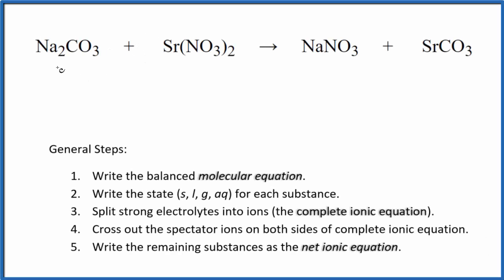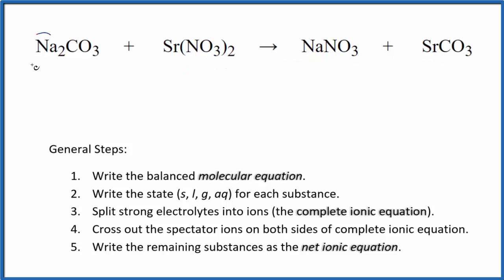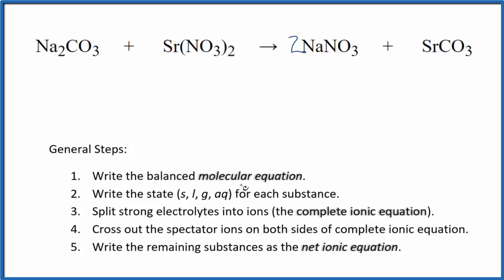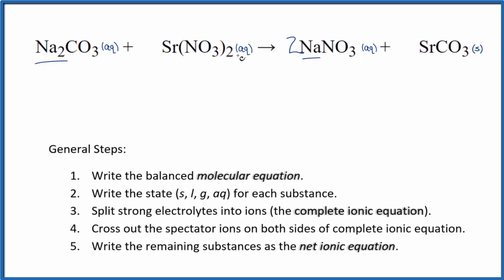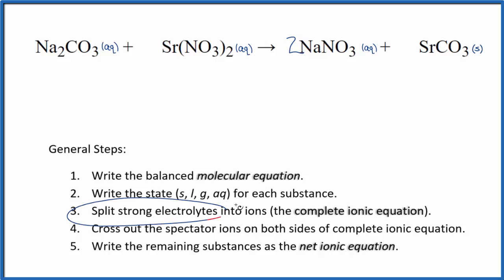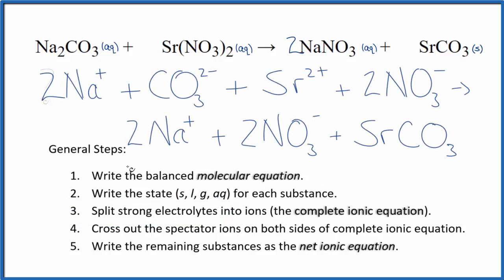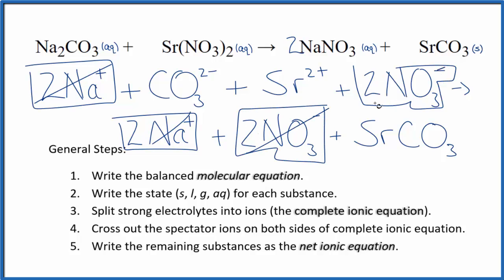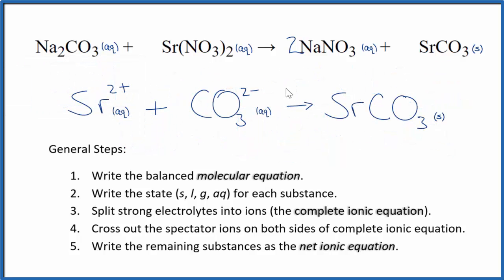How to Write the Net Ionic Equation for Na2CO3 + Sr(NO3)2 = NaNO3 + SrCO3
There are three main steps for writing the net ionic equation for Na2CO3 + Sr(NO3)2 = NaNO3 + SrCO3 (Sodium carbonate + Strontium nitrate). First, we balance the molecular equation. Second, we write the states and break the soluble ionic compounds into their ions (these are the strong electrolytes with an (aq) after them). Finally, we cross out any spectator ions. These are the ions that appear on both sides of the ionic equation.

Important Skills

More Practice

General Steps:

1. Write the balanced molecular equation.
2. Write the state (s, l, g, aq) for each substance.
3. Split soluble compounds into ions (the complete ionic equation).
4. Cross out the spectator ions on both sides of complete ionic equation.
5. Write the remaining substances as the net ionic equation.